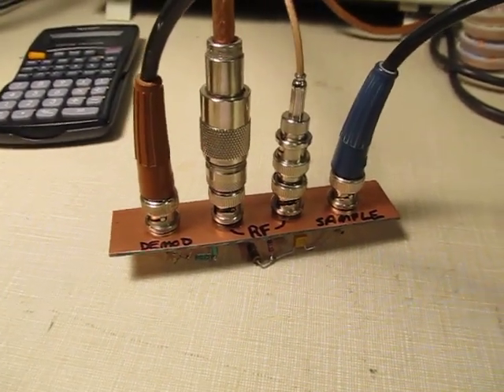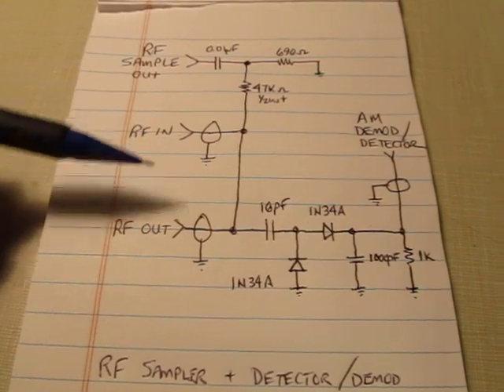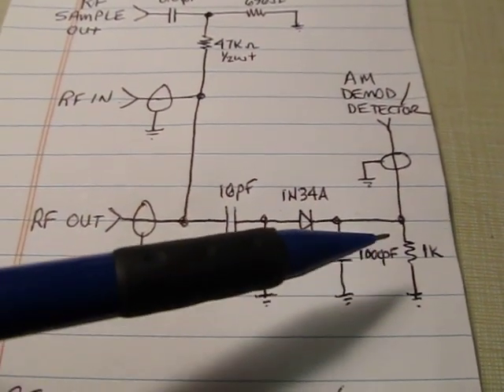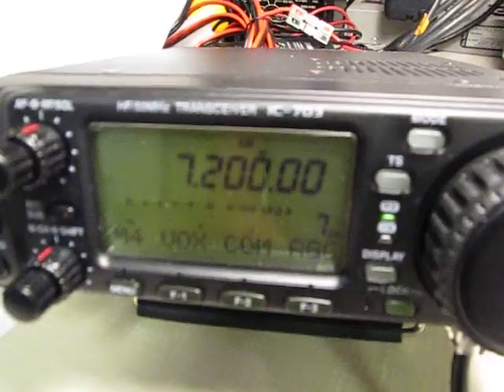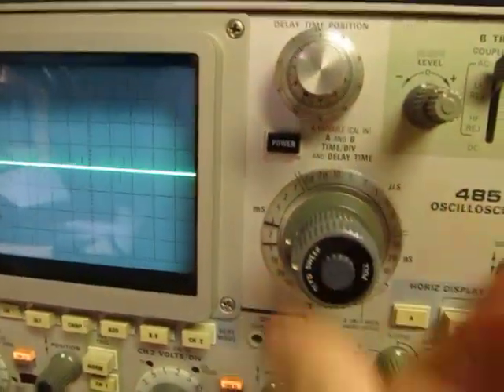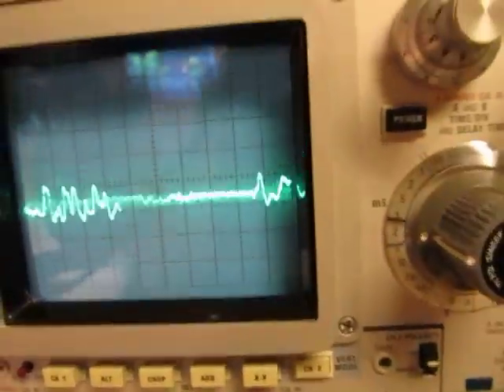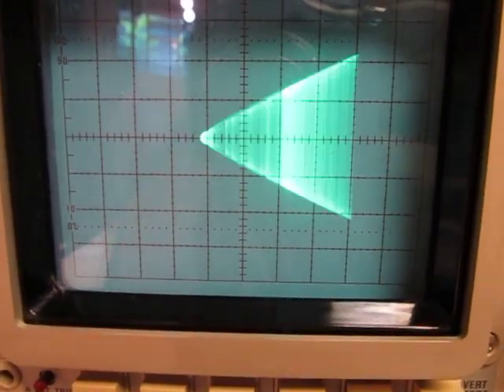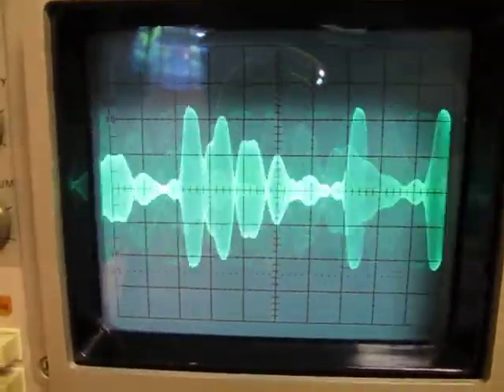#7: Monitor your Ham Radio transmitter with an oscilloscope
This video shows a few ways that you can monitor your ham radio transmitter with an oscilloscope.  Look at the RF carrier, the carrier envelope, the amplitude demodulated signal, as well as linearity "trapazoid" patterns (please see below).  It shows a simple circuit I put together for a local ham radio club meeting and presentation.

I put this circuit together to show the radio club members examples of a sampler and a amplitude demodulator.  Of course, since these were built onto the same "demonstrator" board with a common RF input, the linearity can not be measured with this since any non-linearity in the output would appear in both sensors.  This is indicated by the notes in the video.  In order to truly measure the non-linearity of an amplifier or a modulator/exciter, the X-input would normally be driven by the baseband signal, or the demodulated input to an amplifier, etc., and the RF output would be sensed with the sampler and applied to the Y input of the scope.